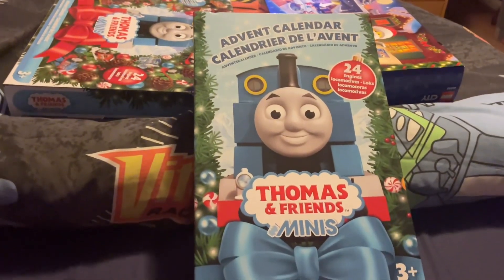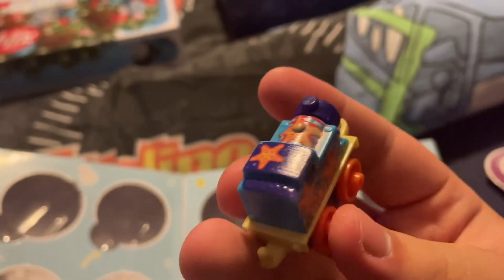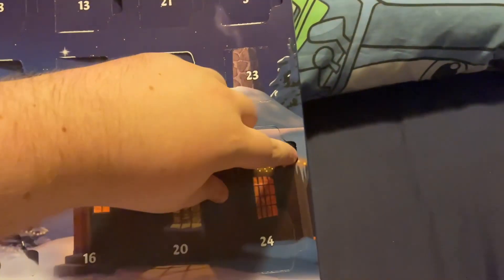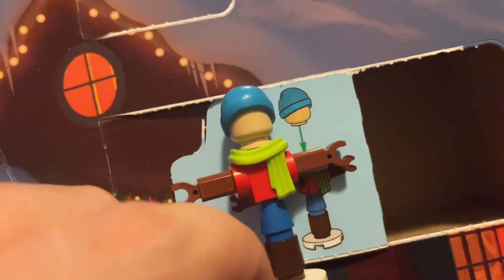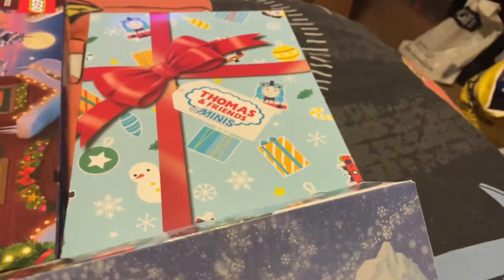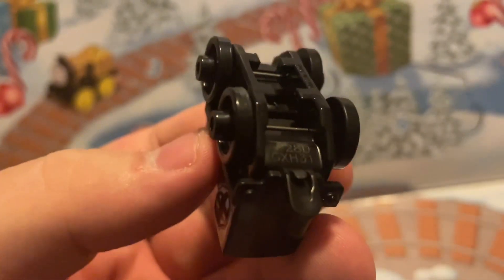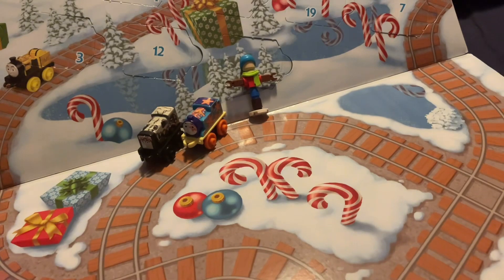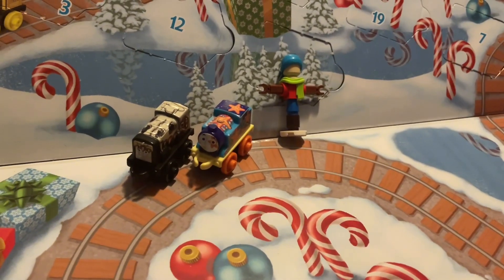Chamber Online’s advent 2022 day 15